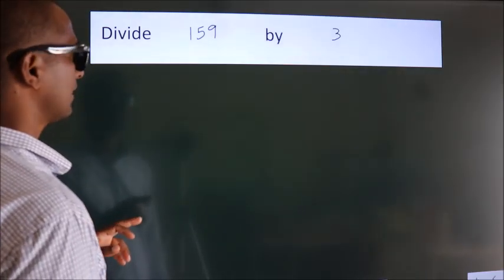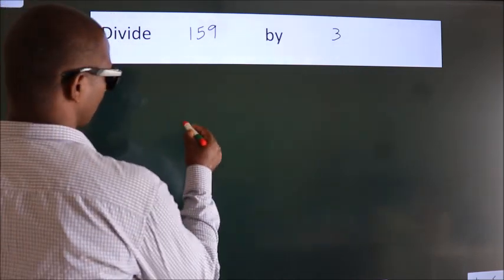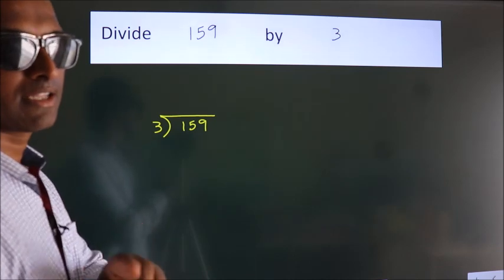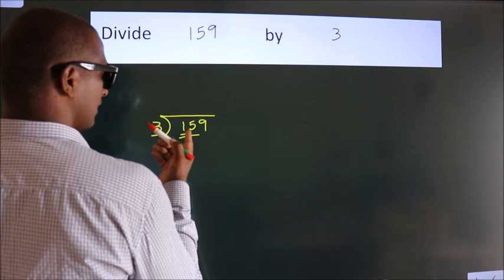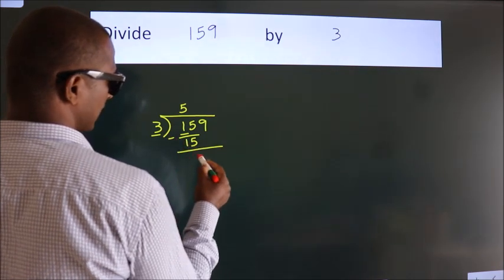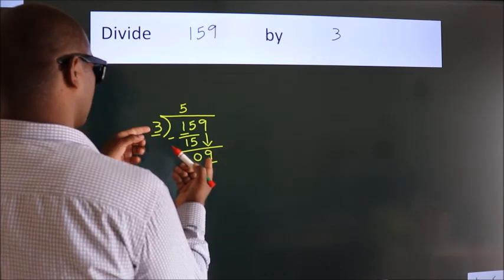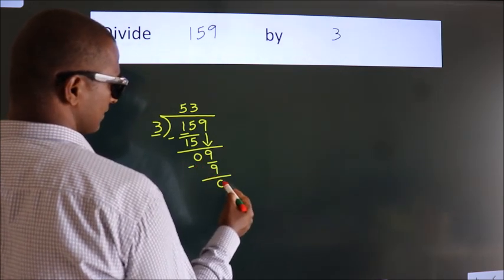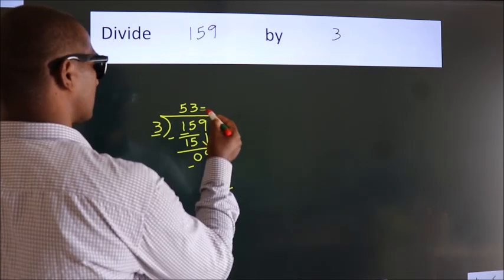Divide 159 by 3 Divide completely